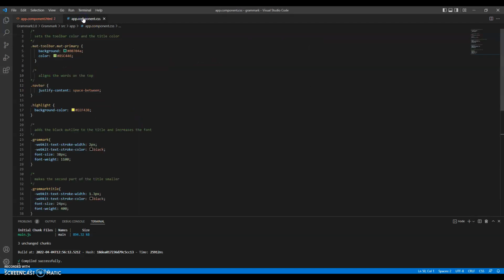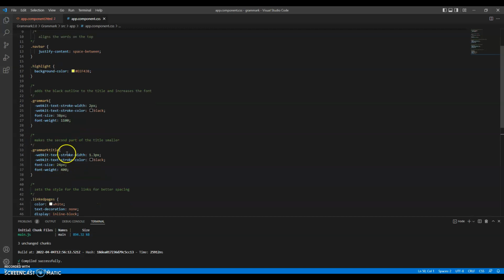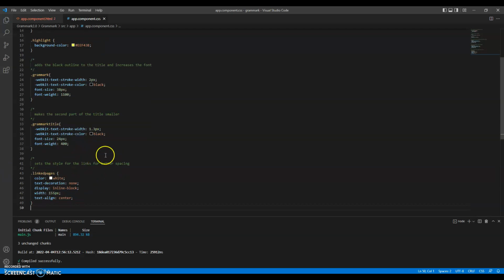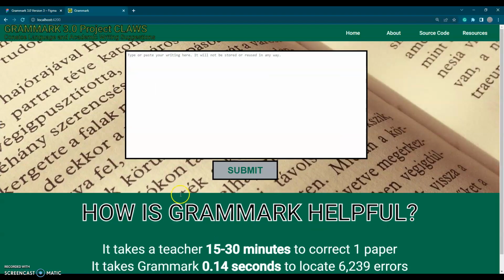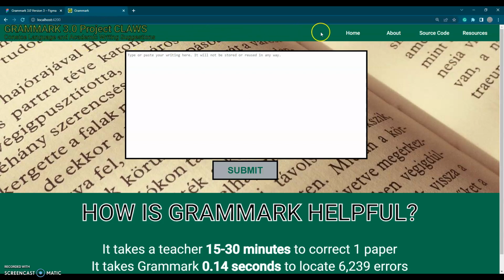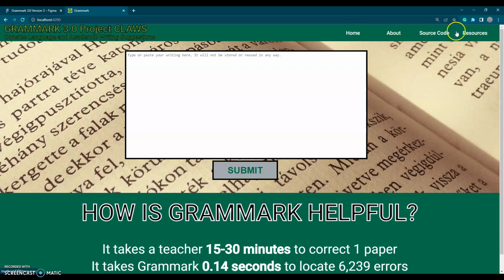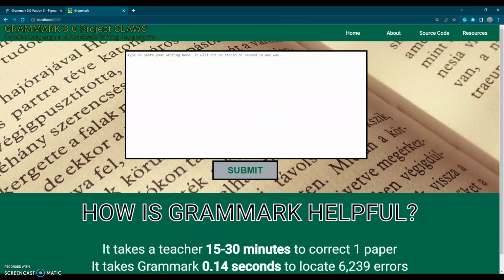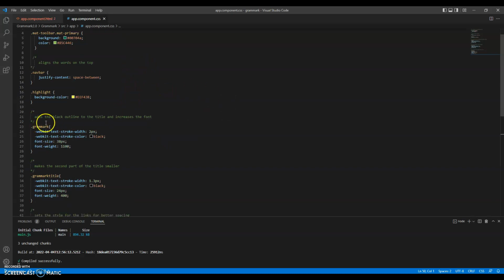Demo 2: Individual Presentation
Team Gramular: UI/UX Lead